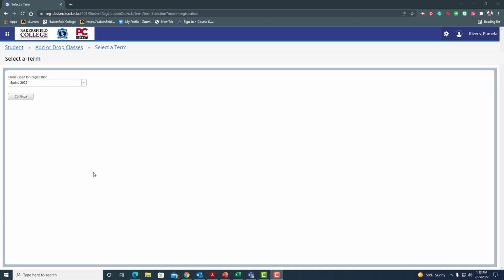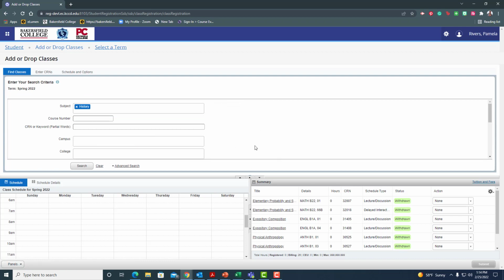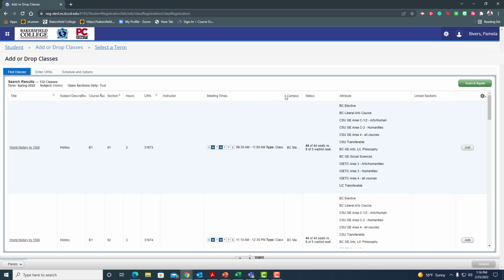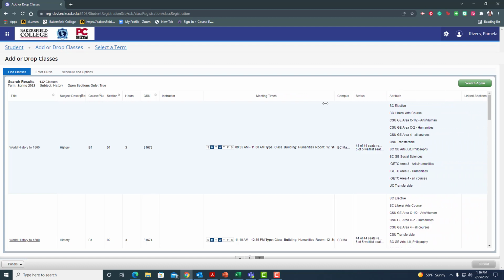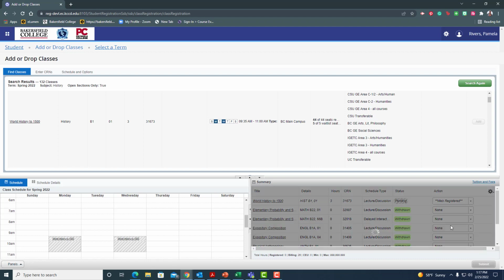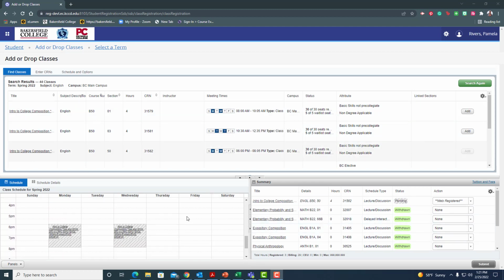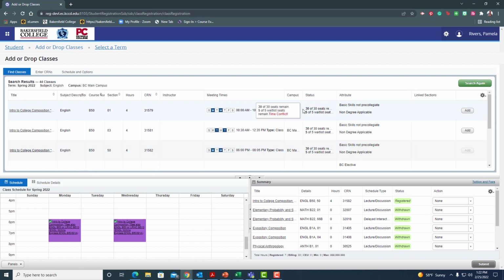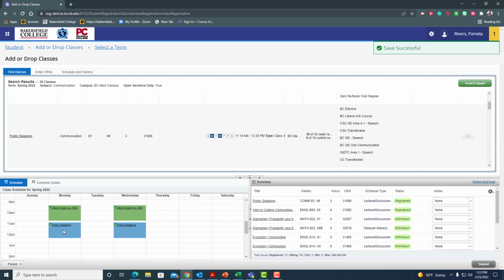Adding Multiple Classes When Registering at Bakersfield College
Instructions on adding multiple classes in the new MyBanWeb (Banner 9). Begins February 28, 2022.